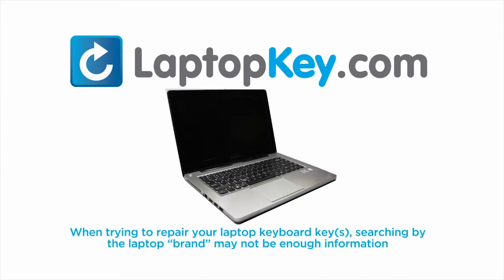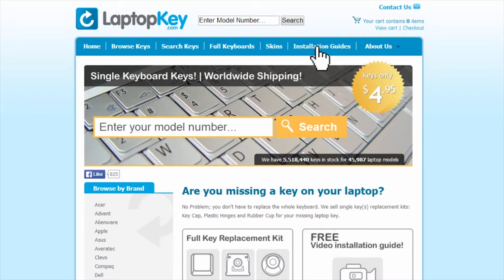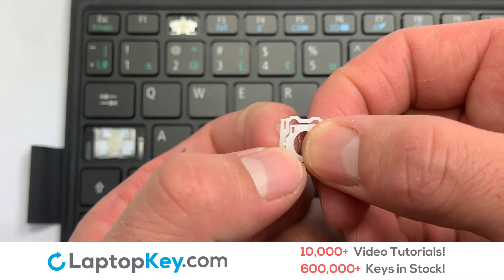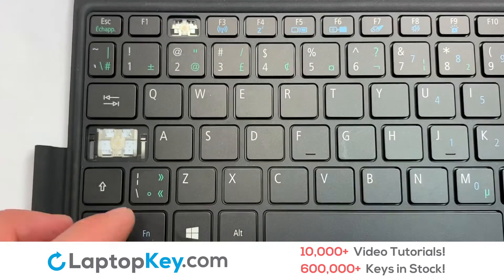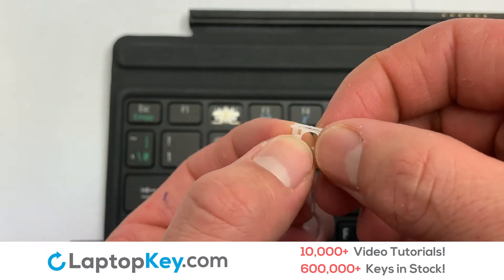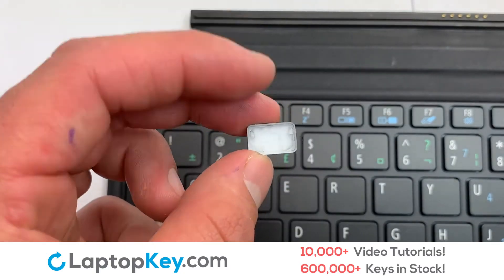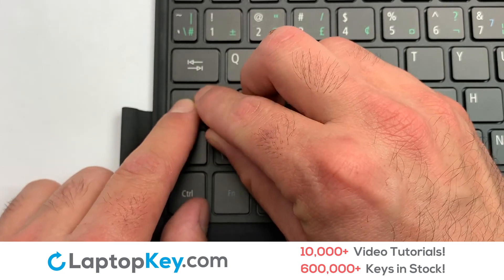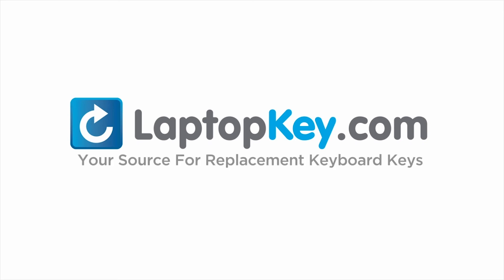Keyboard Key Repair Guide | Acer Switch Alpha 12 SA5-271 | Install Repair Fix KU-1610 NPKBD1A01